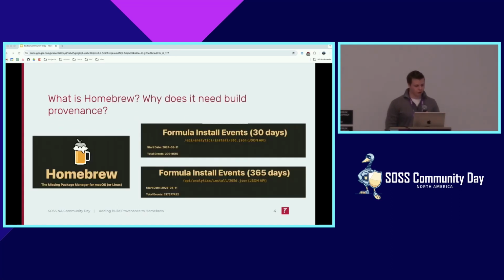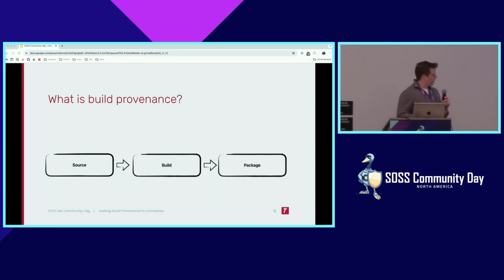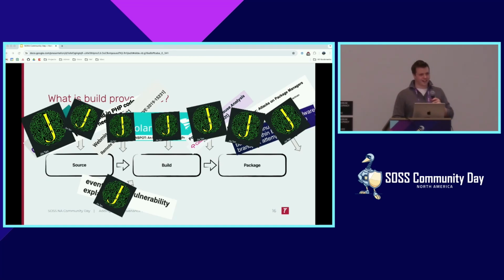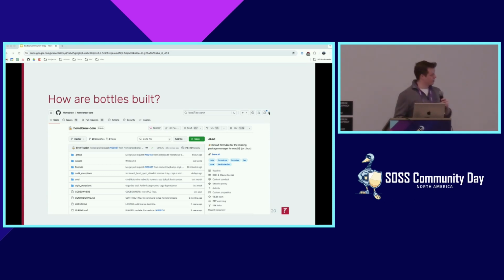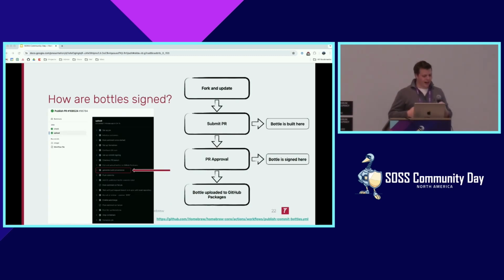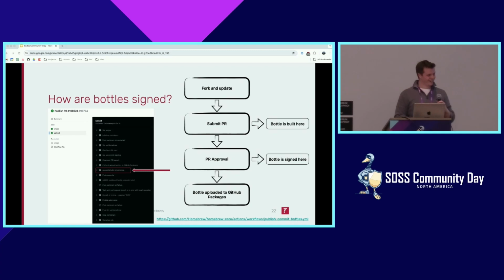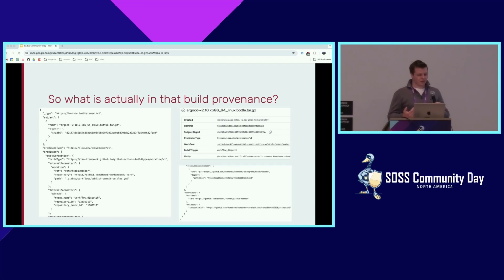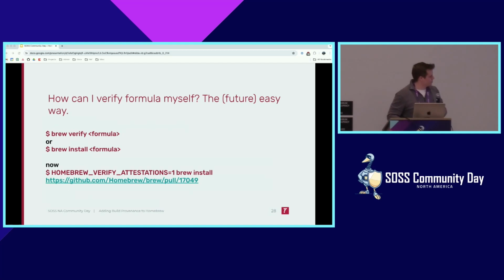Build Provenance: Lessons (so Far) from Homebrew - Joe Sweeney, Trail of Bits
For the past 4 months, Trail of Bits has worked (with OpenSSF funding and support) on build provenance for the Homebrew package manager (the primary package manager for macOS and a source of hundreds of millions of monthly binary downloads). This talk will be an *in situ* analysis of the work currently in progress, along with key achievements and challenges encountered thus far. We'll do a technical dive on Homebrew and why its architecture is particularly amenable to build provenance, as well as offer takeaways for other similar ecosystems (like Chocolatey) that would benefit from the same approach. Finally, we'll lay out the remaining roadmap, with an eye towards community feedback and alignment with larger supply chain trends and standardization efforts.